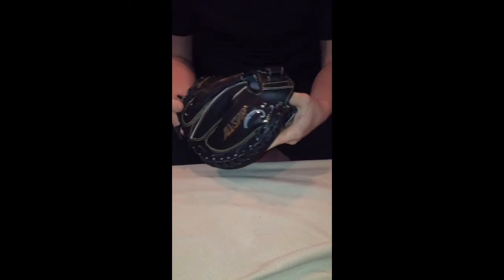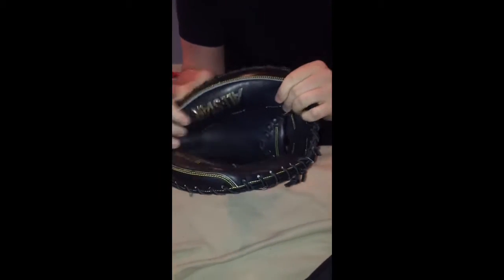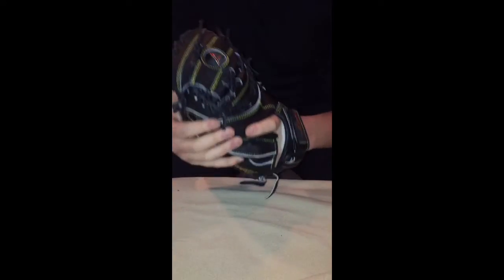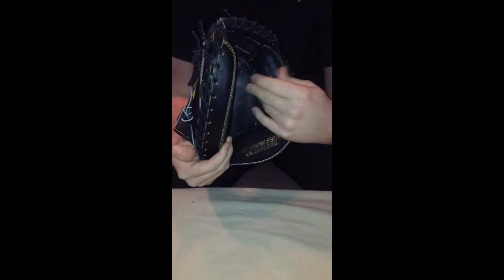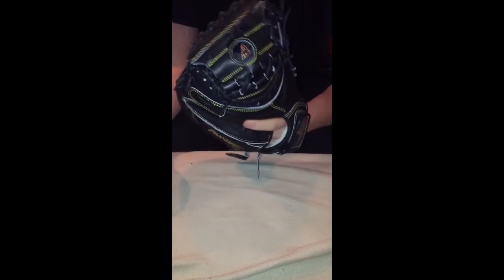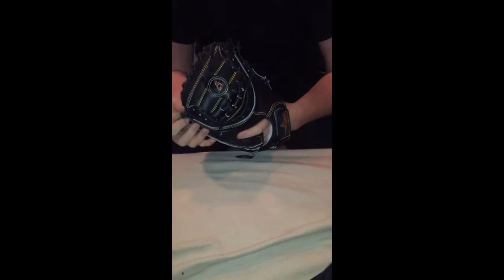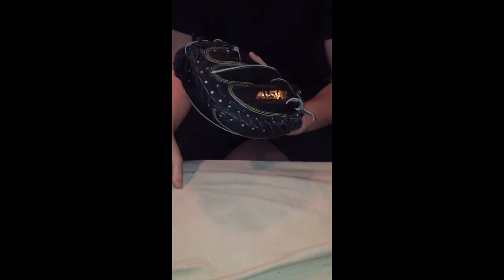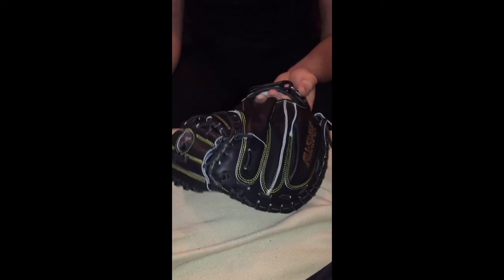Allstar cm3000sbk full review